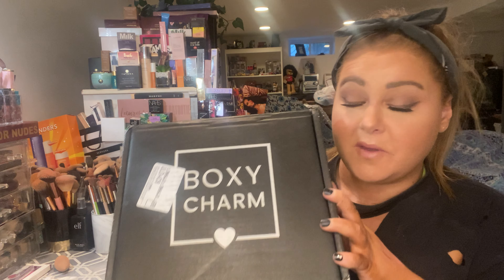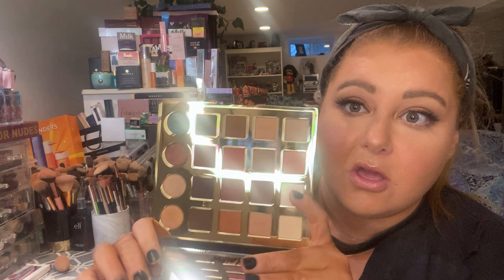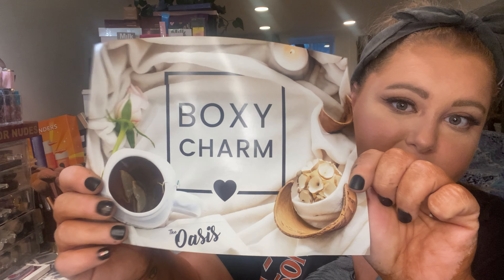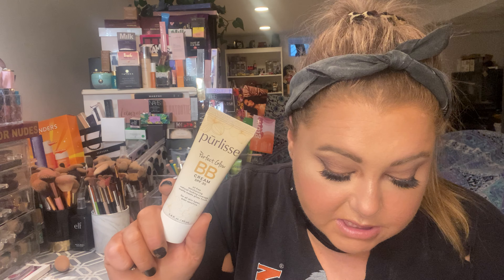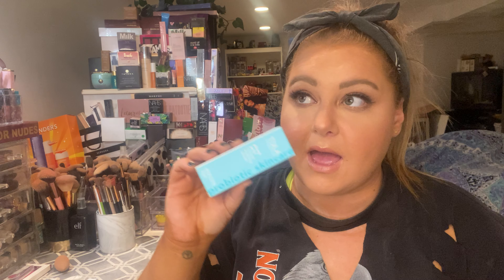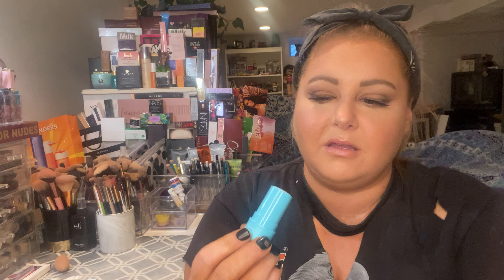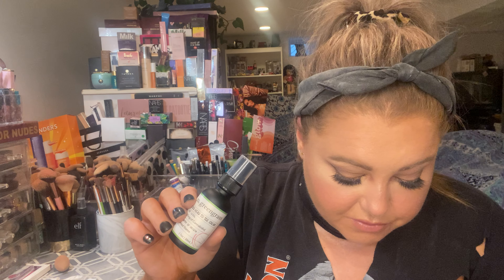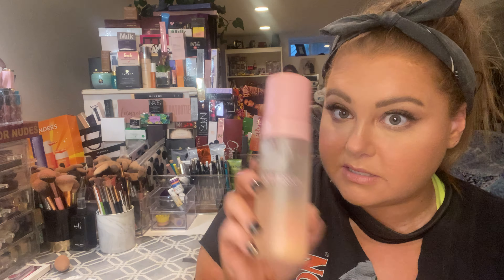Boxycharm luxe unboxing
Jamie